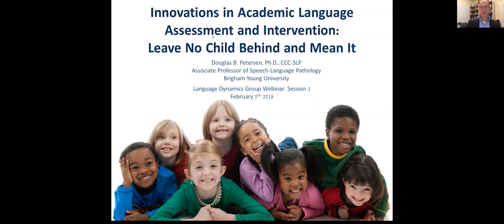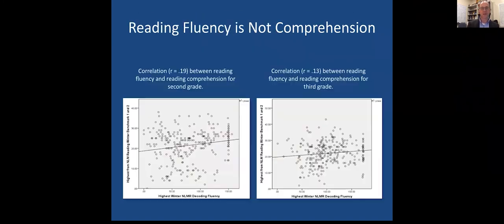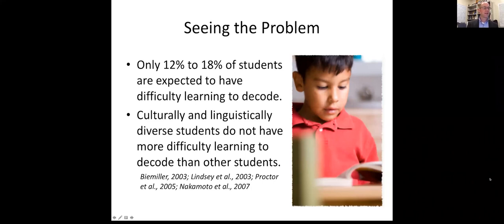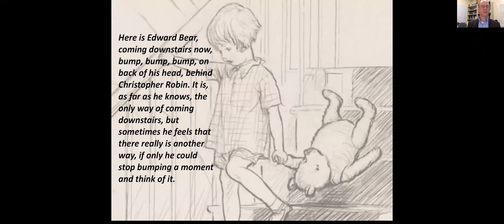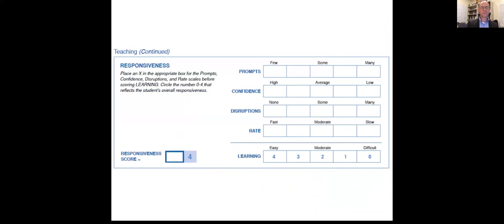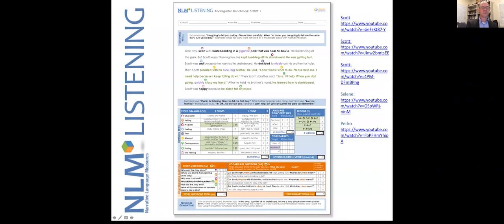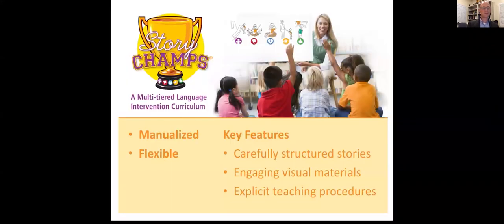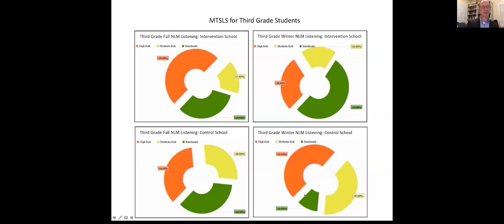Innovations in Academic Language Assessment and Intervention: Leave No Child Behind and Mean It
In this webinar from February 2018, Dr. Douglas Petersen, Ph.D., CCC-SLP discusses the innovations in academic language assessment and intervention that are most inclusive of culturally and linguistically diverse populations.